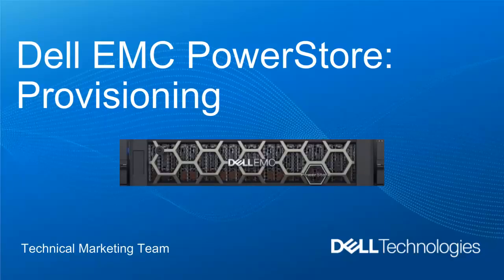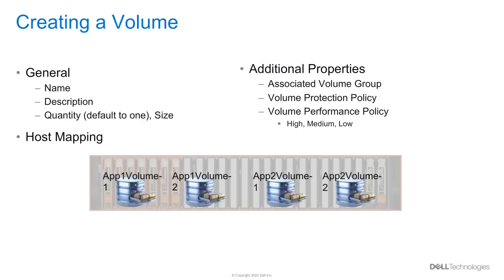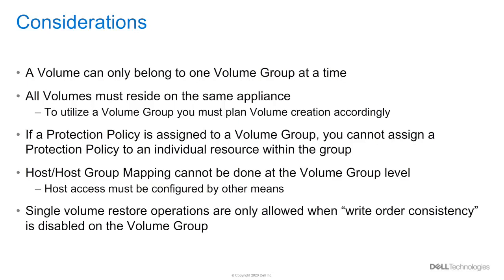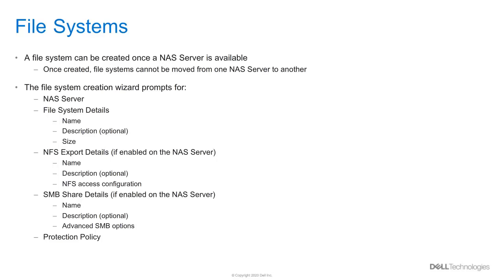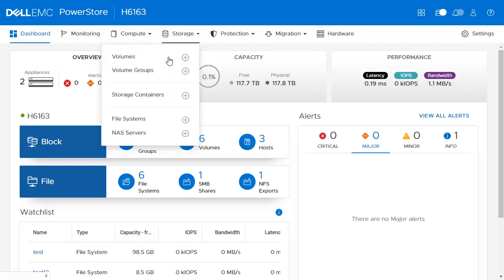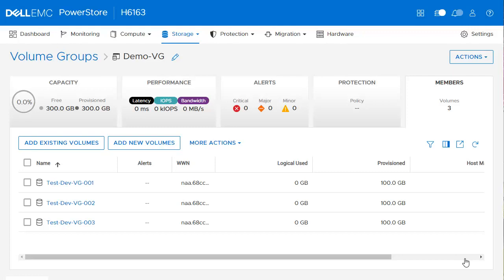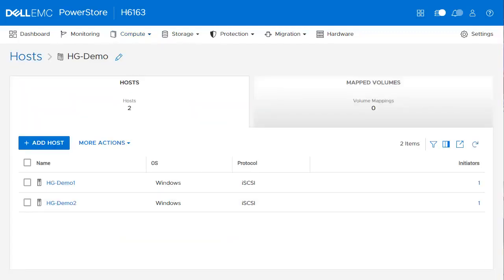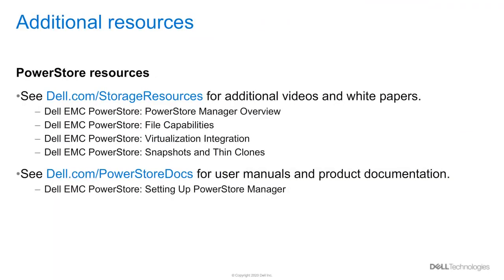Dell PowerStore - Provisioning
This video demonstrates how a user can provision different storage resources in PowerStore. This video explains each storage resources properties and functionality. It goes over how to create volume, volume group and how to mount them to a host or a host group. In addition, this video covers the file systems side of the PowerStore system. It goes over file system and NAS server creation. Finally, this video shows the user how to create a storage container.